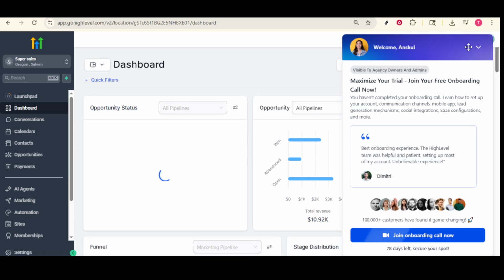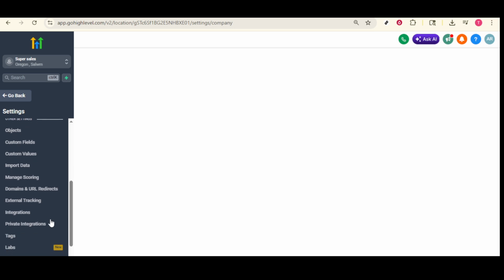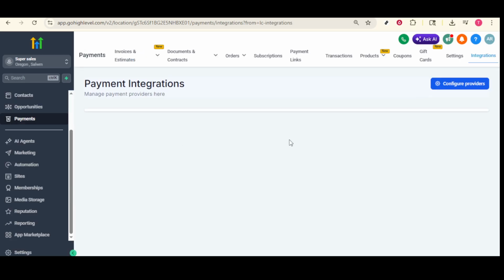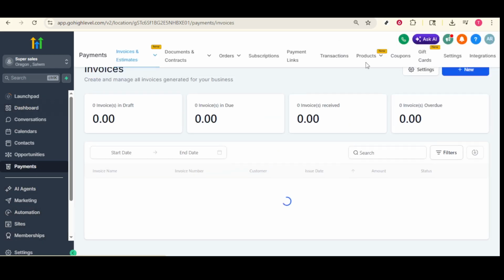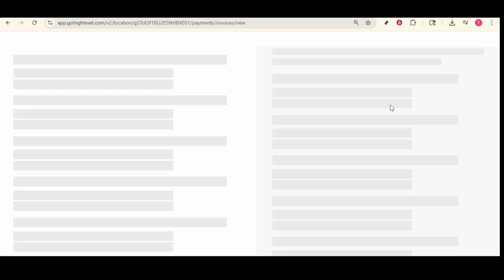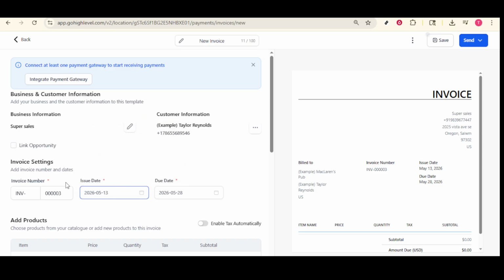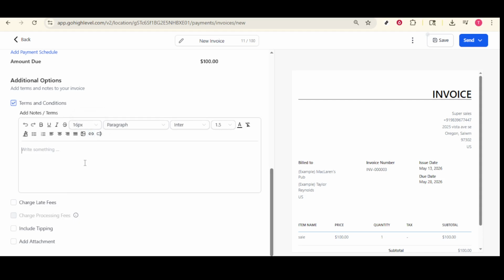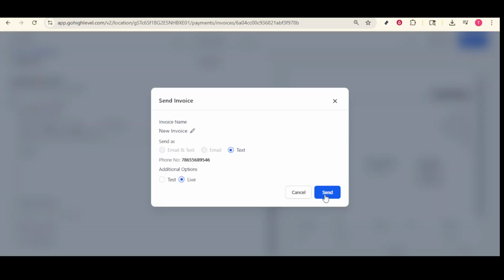How To Set Up Invoicing And Send Invoices in GoHighLevel